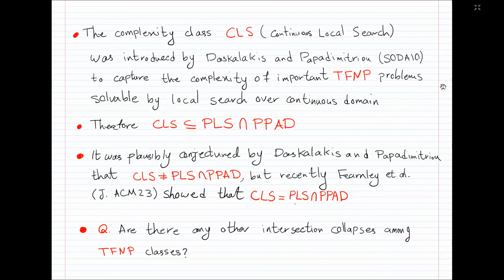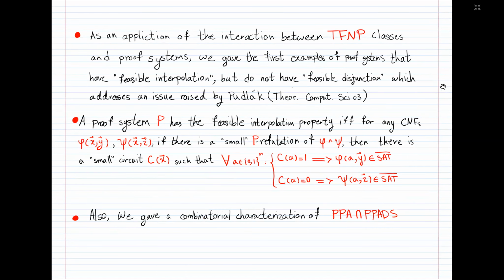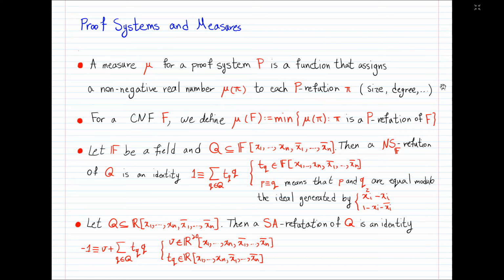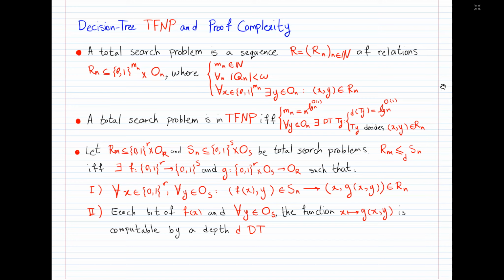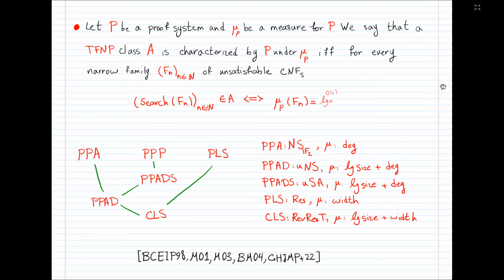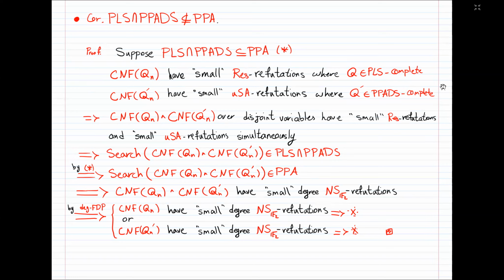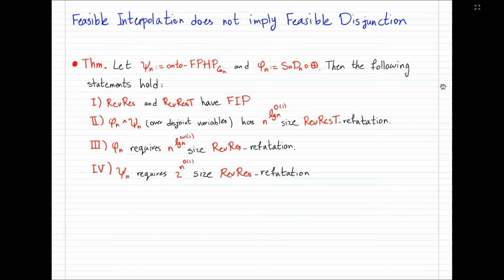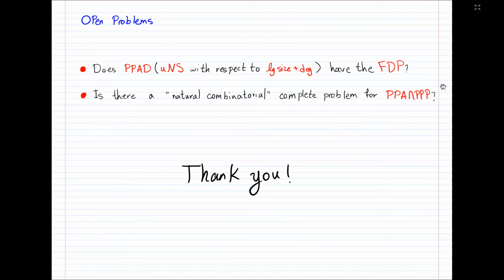TFNP Intersections through the Lens of Feasible Disjunction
15th Innovations in Theoretical Computer Science Conference (ITCS 2024)

Pavel Hubáček (Czech Academy of Sciences and Charles University)
Erfan Khaniki (Czech Academy of Sciences and Charles University)
Neil Thapen (Czech Academy of Sciences)